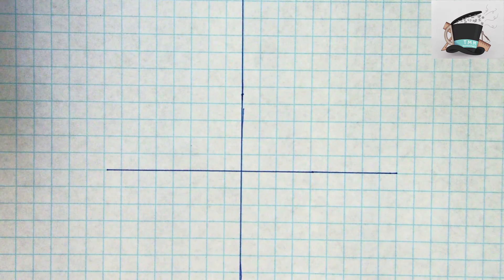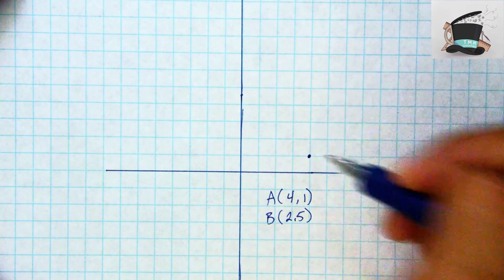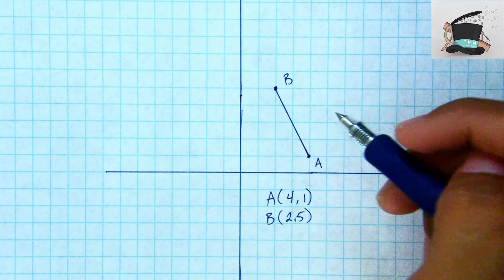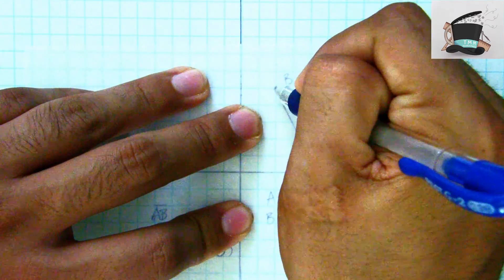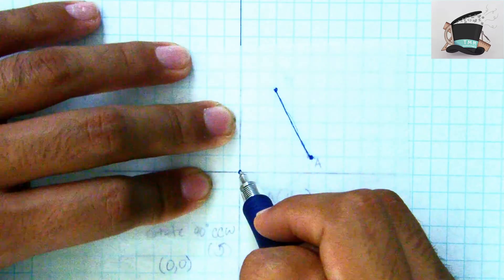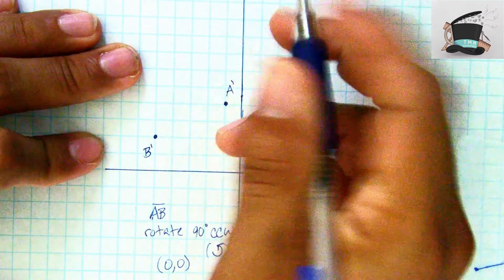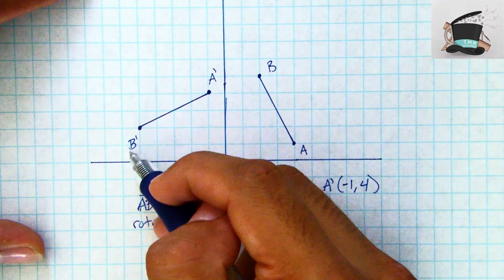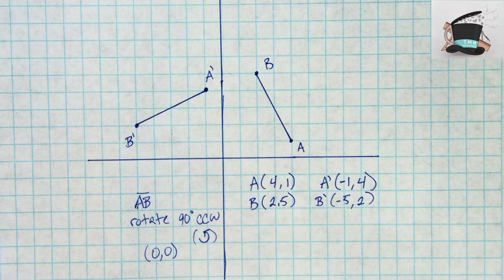Transformations: Rotating a Line Segment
In this video, we look at how to rotate a line segment around the point (0,0)